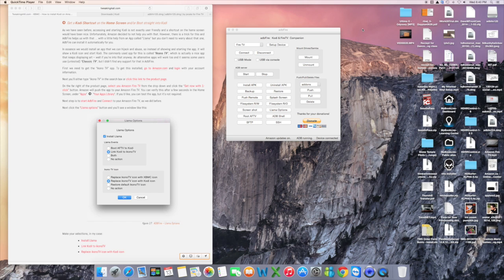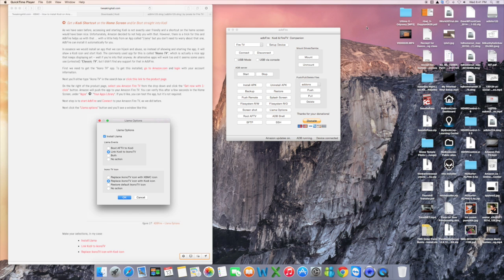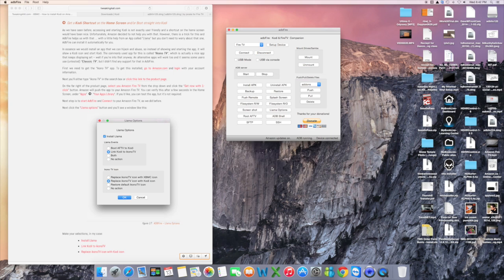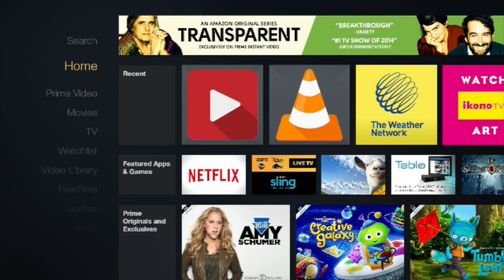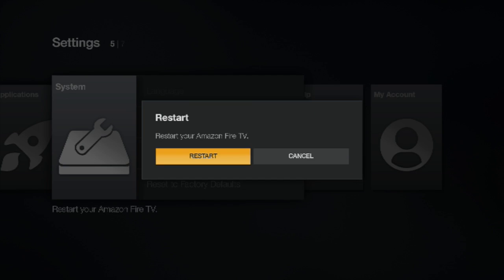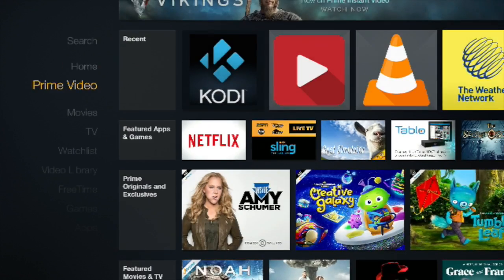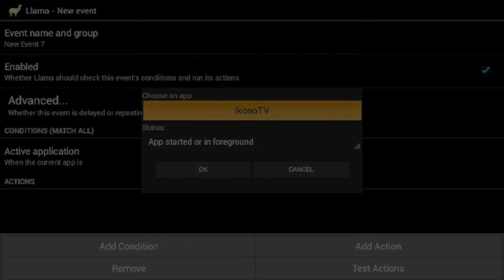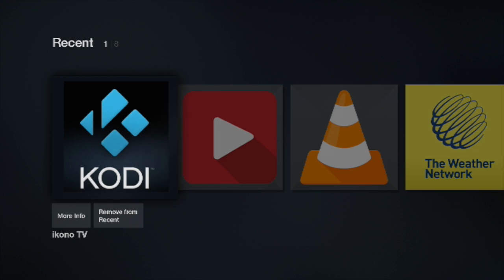Add Kodi To Amazon Fire TV Home Screen